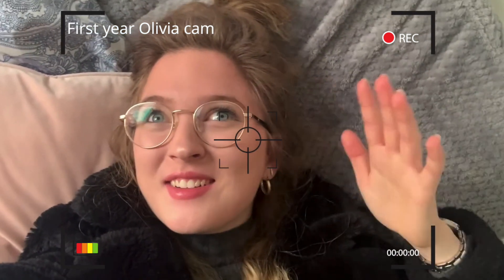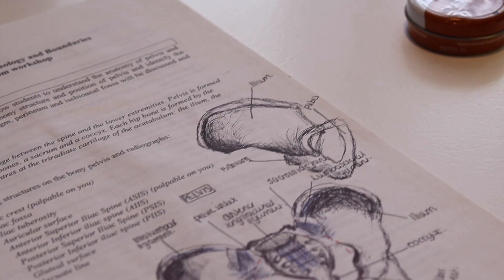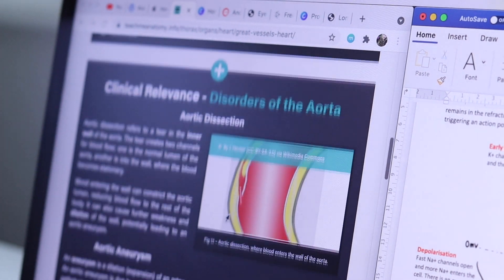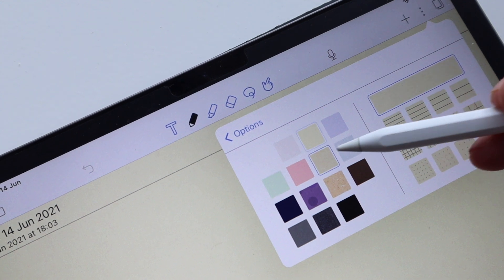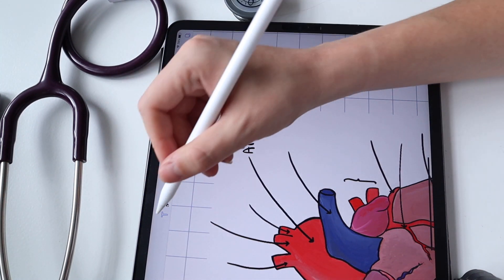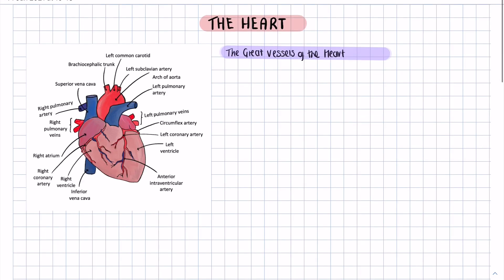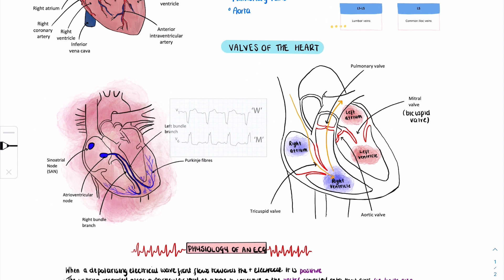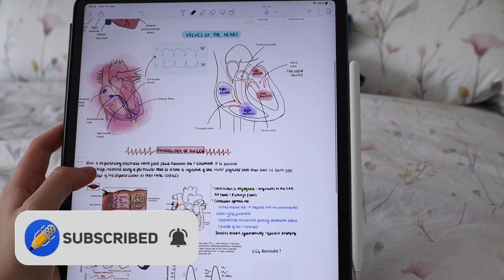Aesthetic Anatomy notes in Medical School | Ipad Pro, Notability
There's just so much to remember in medical school — especially Anatomy class! We've partnered with HeyOlivia, a third-year medical student at King's College in London, to show you how she's refined her digital note taking style. In this video, she will walk you through exactly how she uses Notability to make beautiful sets of Anatomy notes and get top marks in school!

And let us know the types of videos you want to see from us in the community section.

📝 SHARE YOUR AMAZING NOTES
Do you have any amazing notes you'd like to share with us?